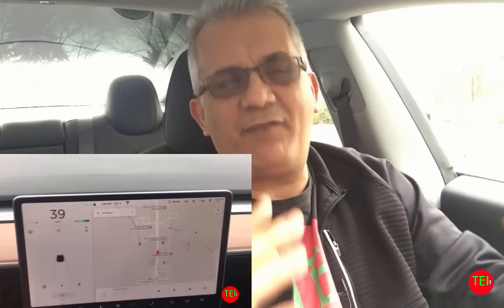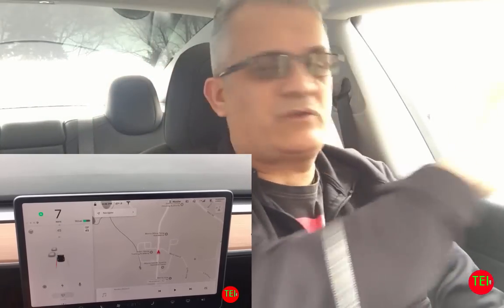Tesla Blind Spot is Blind!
Tesla Blind Spot is Blind! Major issues with the Tesla Blind Spot.
Moshe, TEI

👉Get Free 1000 miles of Supercharging when you use this code to get your new Tesla